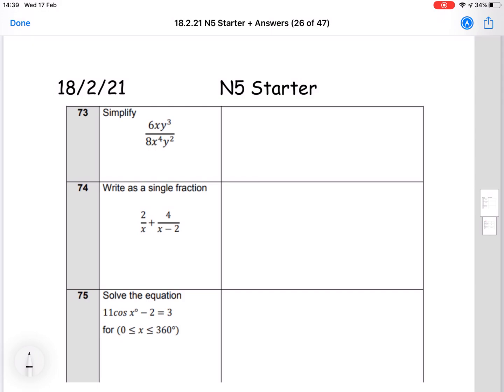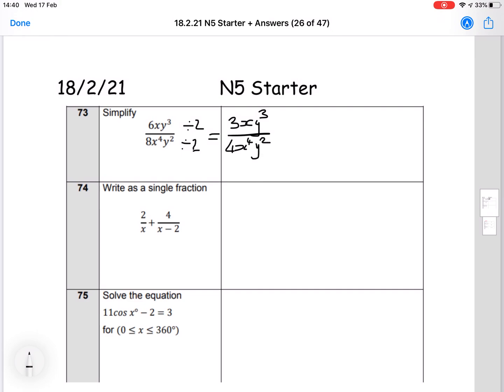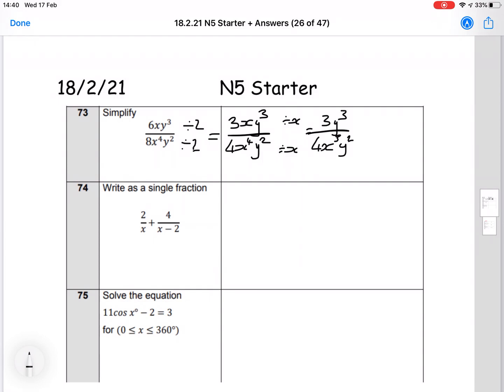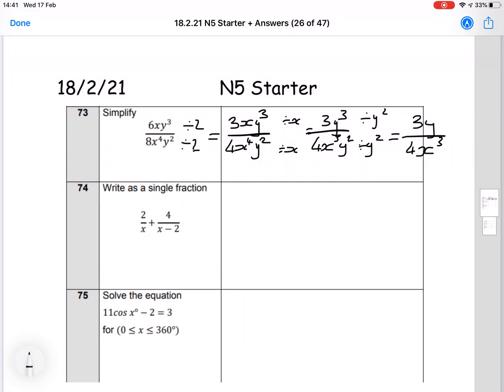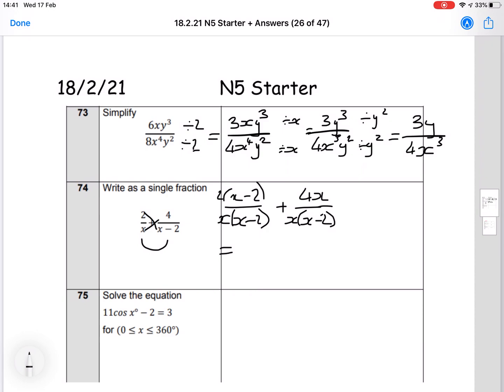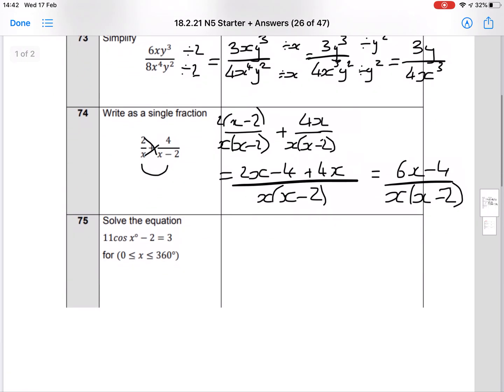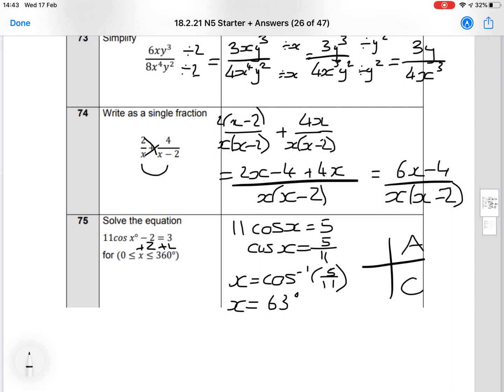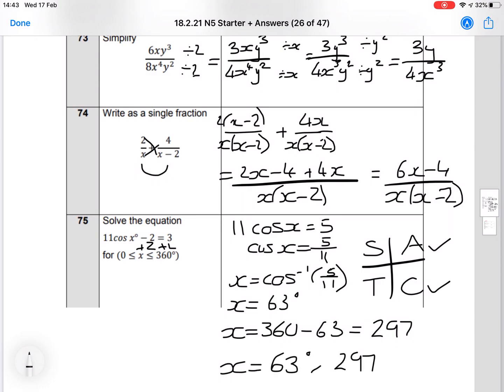N5 Starter answers 18/2/21